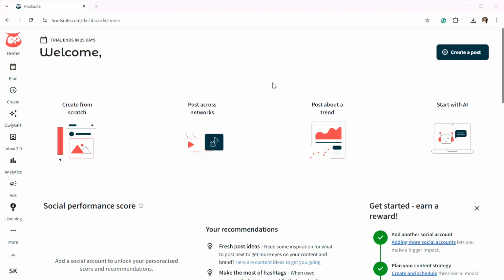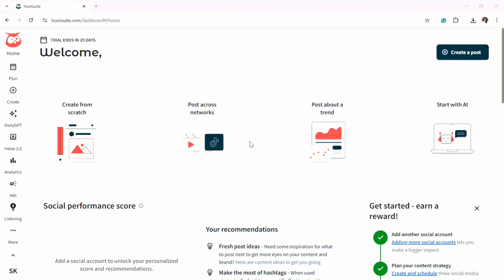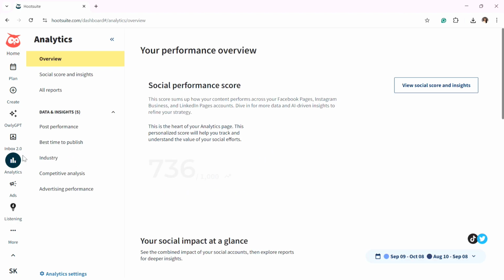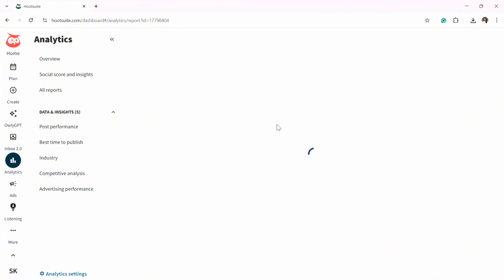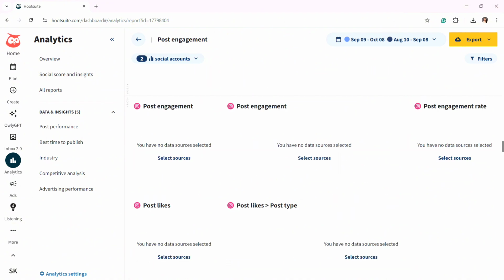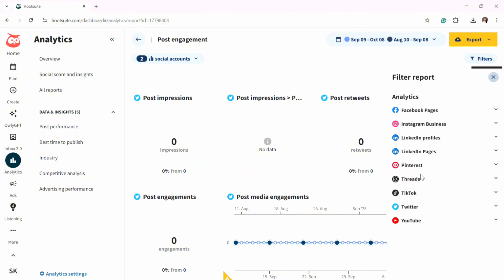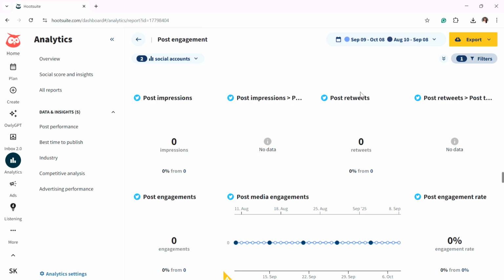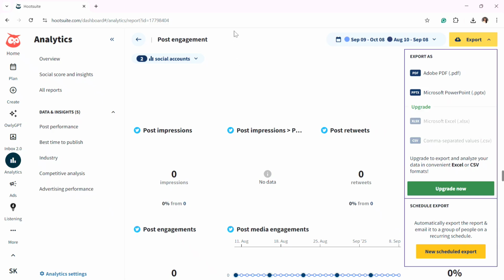How To Use Reports in Hootsuite Analytics 2025 (RIGHT WAY)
Hootsuite Analytics helps you measure performance across all your social media accounts — and this guide will show you exactly how to create, customize, and interpret detailed reports that track your results.

You’ll learn how to:

Access Hootsuite Analytics from your dashboard

Create and customize performance reports

Track engagement, reach, clicks, and follower growth

Export and share analytics reports with your team or clients

This Hootsuite Analytics tutorial is perfect for social media managers, marketers, and business owners who want to understand their social performance and make data-driven decisions.